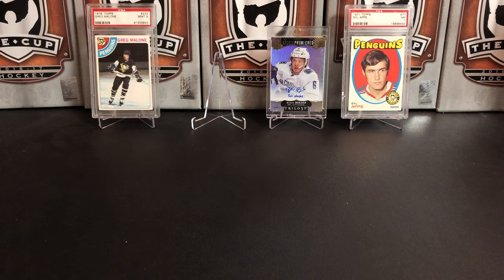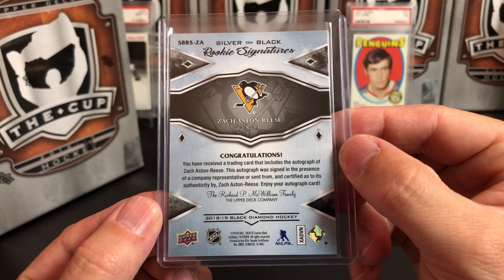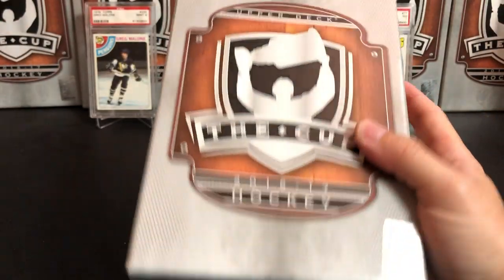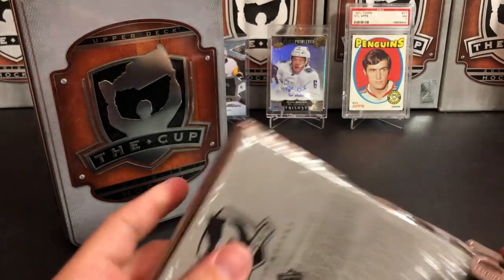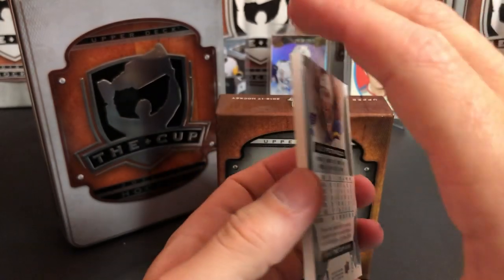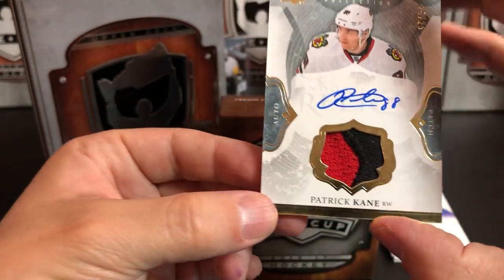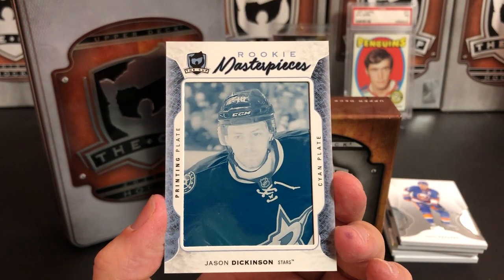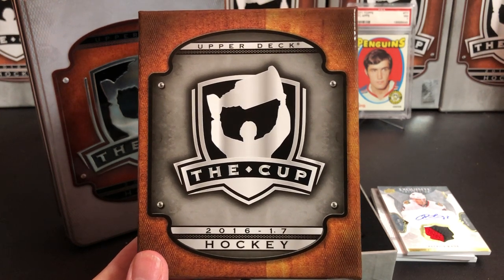2 Wicked Patch Autograph Pulls! Unboxing 2016-17 The Cup Hockey!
Box Break of Upper Deck's top shelf product, 2016-17 The Cup.

Contest ends 8/11/19 and a winner will be drawn and posted after that date.

Good luck!